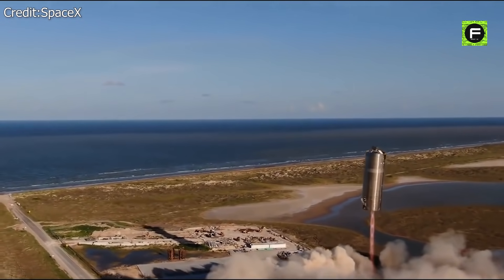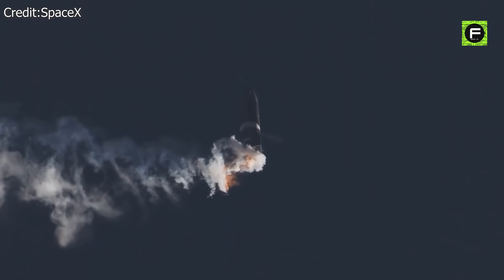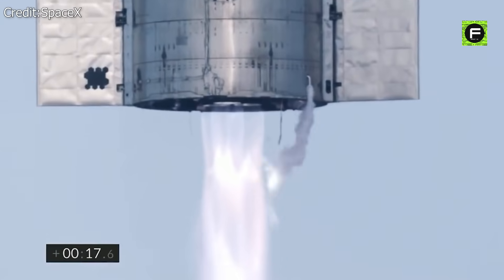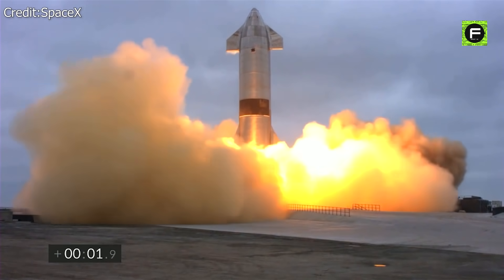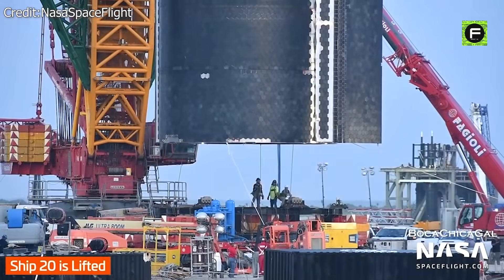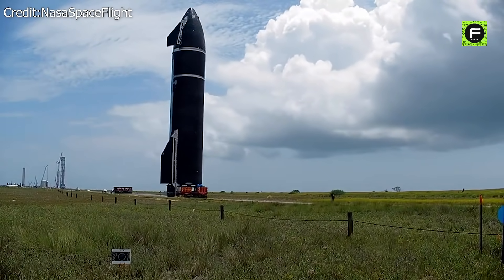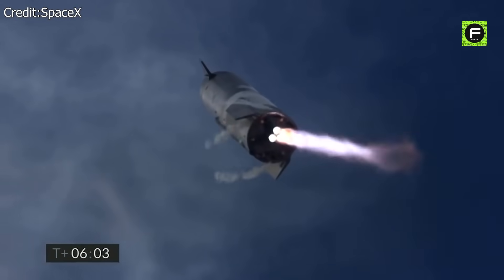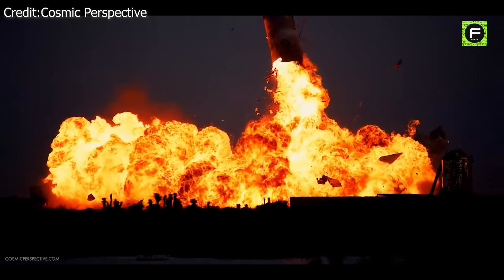Why Starship SN20 Will Splash Into Water Instead Of Landing?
Spacex is going to splash Starship SN20 in water instead of propulsive landing.
Surely, the idea of a spacecraft landing in water instead of attempting to safely land as envisioned by SpaceX seems strange but there was much deliberation that went into making that decision.
Clearly, SpaceX has been experiencing numerous road bumps on the way to building a spaceship fully capable of reaching orbit and then safely landing back down.
Further analysis of the flight plan filed to the FCC by SpaceX reveals that the Starship prototype will be re-entering the earth from orbit at an angle.
This flight plan also poses a different challenge however, as the rocket’s re-entry into the atmosphere at the very high orbital speed can risk the lives of people and property damage if attempted over land.
A new thermal protection system is one of the things SpaceX has put on the SN20 so they are right to worry about potential disasters similar to it, especially since the prototype was built so quickly.
This is another powerful motivator for the plan to land the ship in the water as an intact Starship vehicle will provide priceless information for SpaceX engineers and scientists.
All the information can then be used to make the next prototype a resounding success in exactly the way they want; safely landing back on to the launch pad without any other issues or problems.
While it is not explicitly stated yet, it is very possible that the Super Heavy booster prototype that will take SN20 into space will also attempt to land safely on one of the seaborne landing pads.
A recovered intact booster will similarly be of immense help and advantage in helping SpaceX make fast progress in eventually completing the design of the Starship and take it beyond the prototype stage.
In summary, SpaceX has chosen to land the Starship into the water because their estimations have led them to keep in mind major problems with the landing phase and thus they want to reduce the potential of damage caused to others.
Since the viability of the Super Heavy booster being capable of satisfactorily descending for a safe landing has also increased greatly, SpaceX seems to want to aim for a double success with the booster and the Starship for the next launch or two after this one.
If all goes well, SpaceX will complete their most important spacecraft flight tests ever and that too, in very quick succession between prototypes.
Do you think it makes sense that sn20 will be landing in the water?